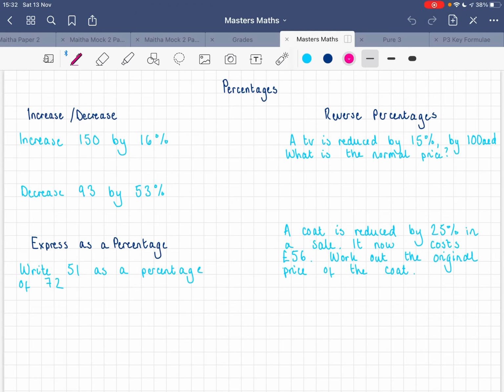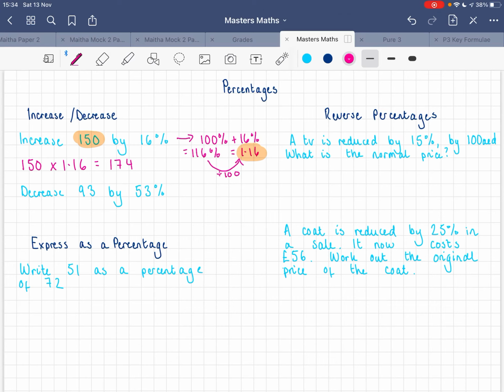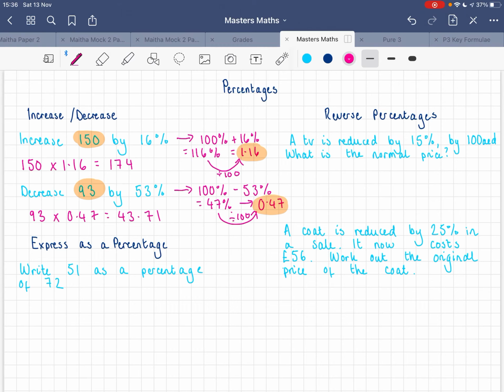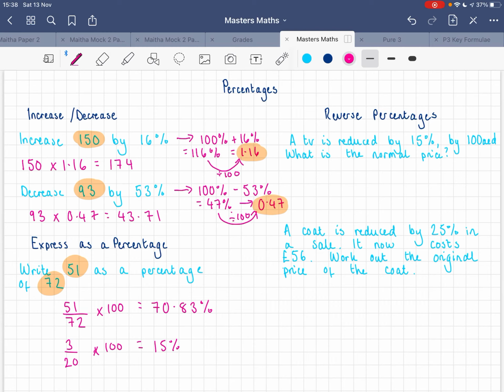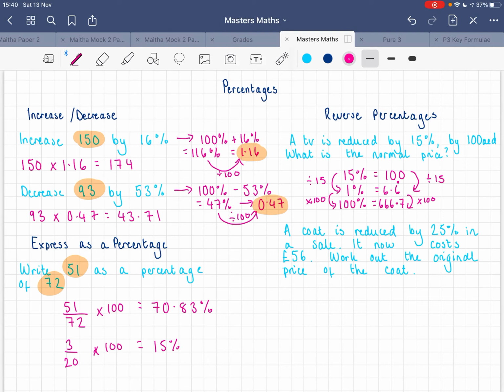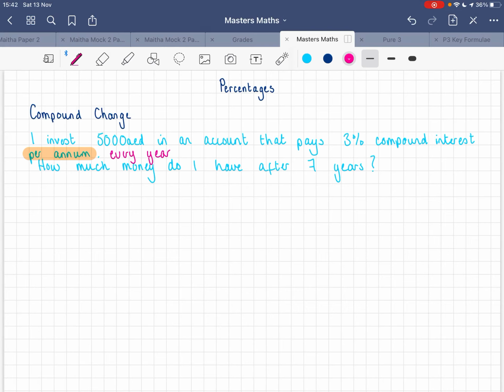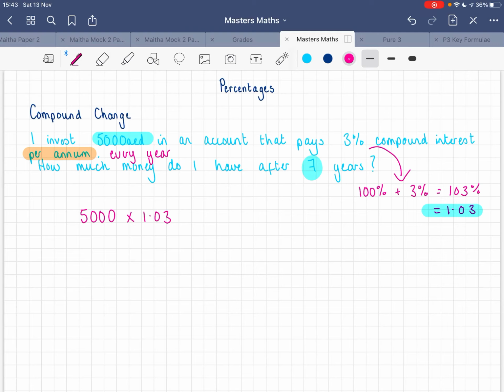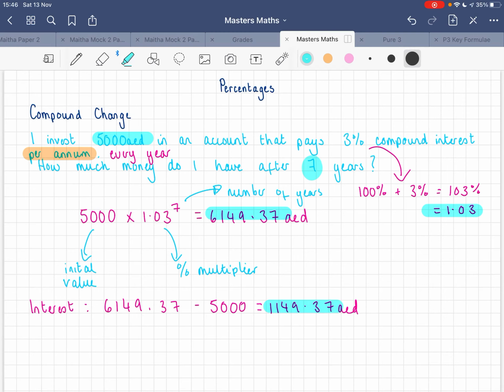Basic Percentage Revision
Basic percentage revision, particularly for Edexcel iGCSE